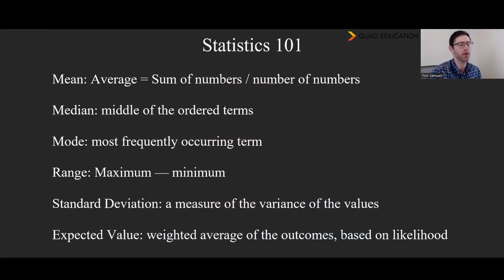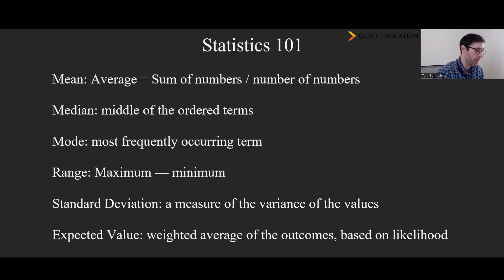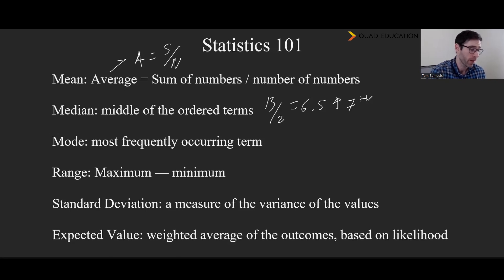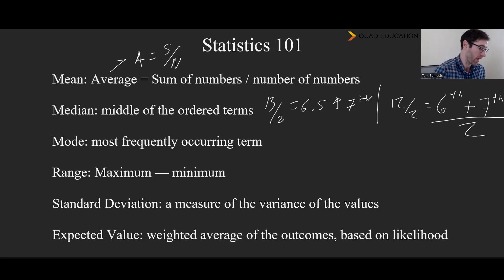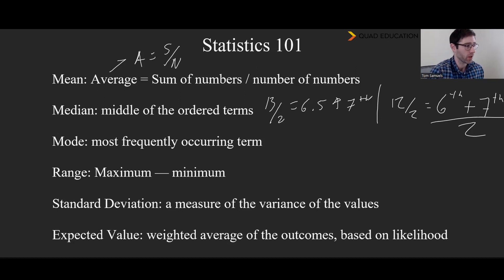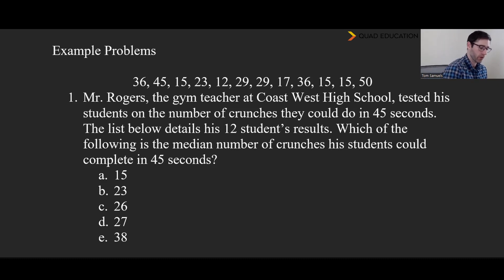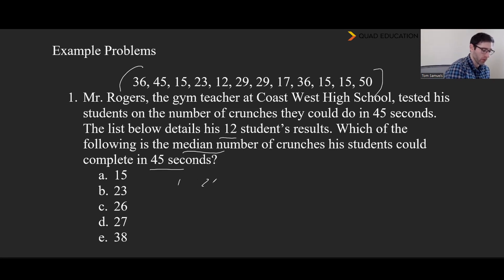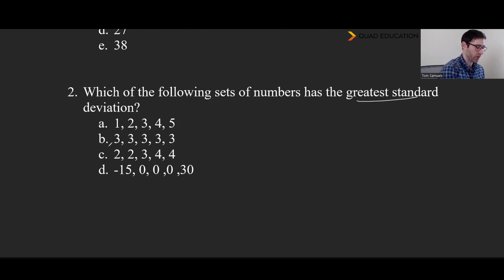Basic Statistics | SAT/ACT Crash Course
In today's video, we're uncovering the fundamental importance of understanding basic statistics on the SAT and ACT.

These tests often include questions that require a grasp of statistical concepts, and these questions can be a game-changer for your overall score. By mastering the basics of statistics, you're not only building your quantitative reasoning skills but also gaining a valuable tool to interpret and analyze data, a skill that extends far beyond standardized testing.